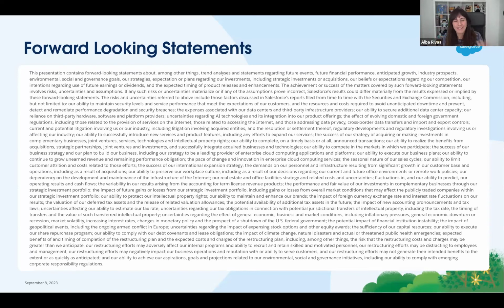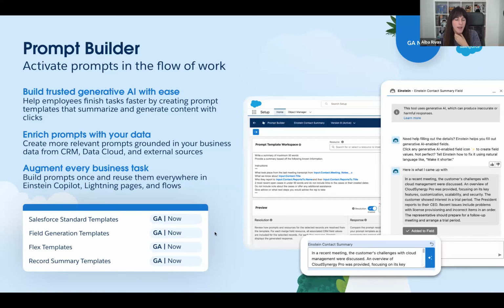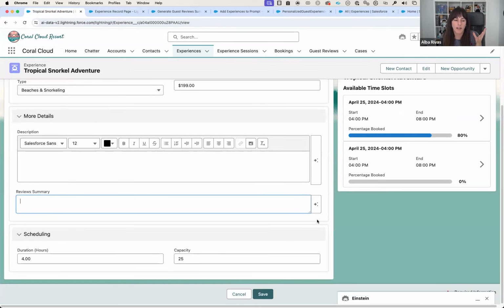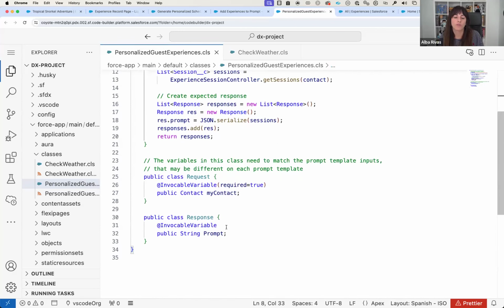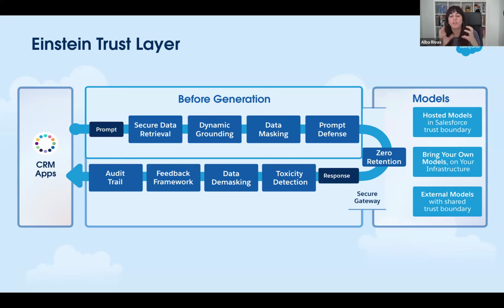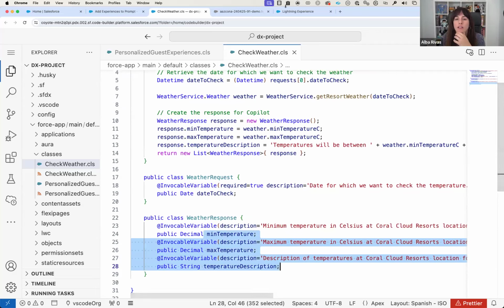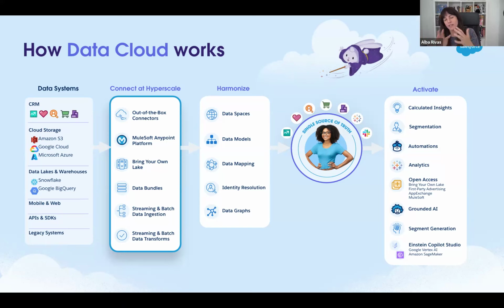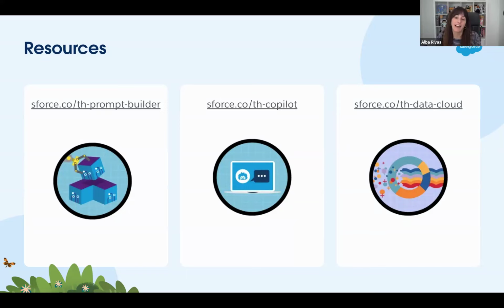Lviv, Ukraine AI + Data Community Tour by Alba Rivas